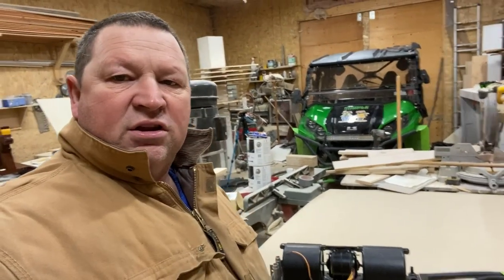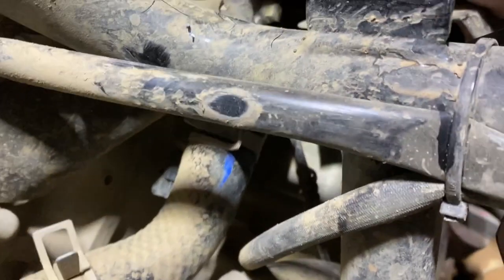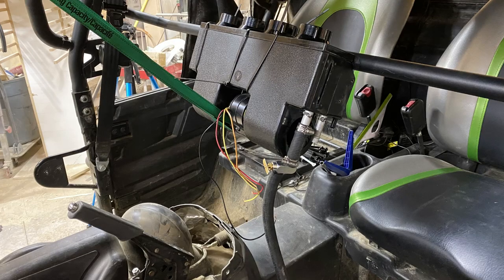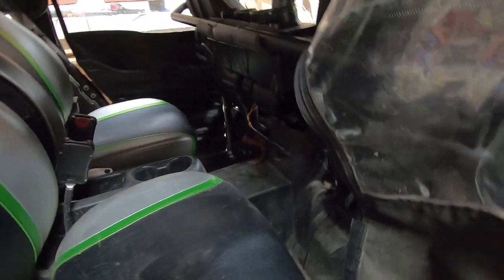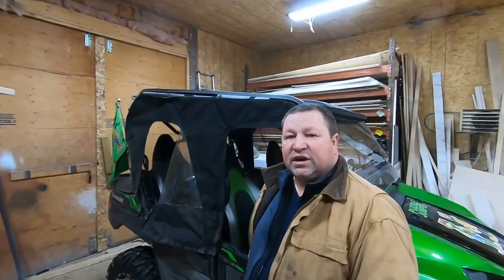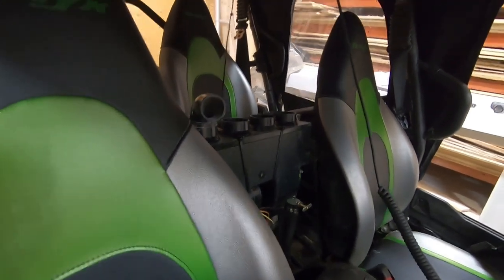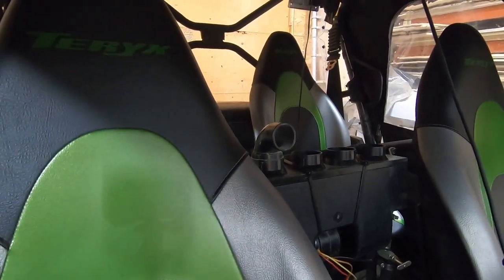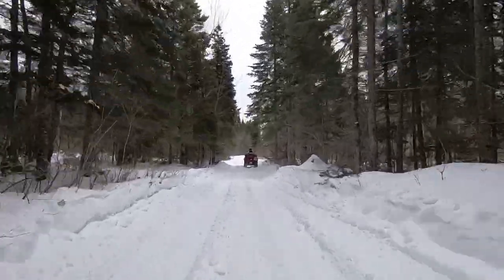KAWASAKI TERYX 4 LE 2020 MODIFICATIONS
THIS IS A COMPLETE DIY HEATER IN STALL FOR  $ 250

Compact stool.

Side mirror

Phone mount.

iPad case.

iPhone otter box.